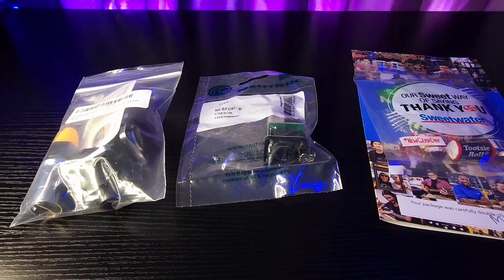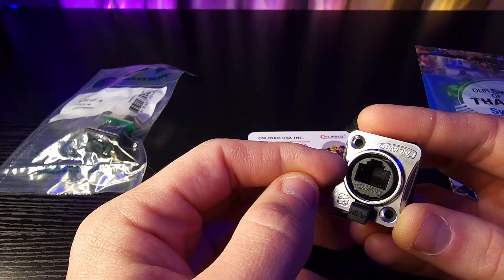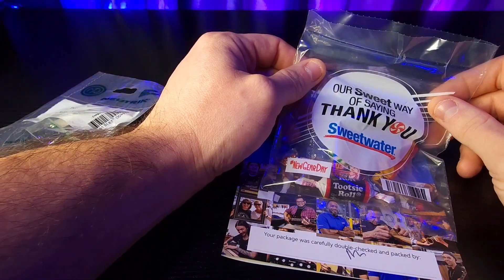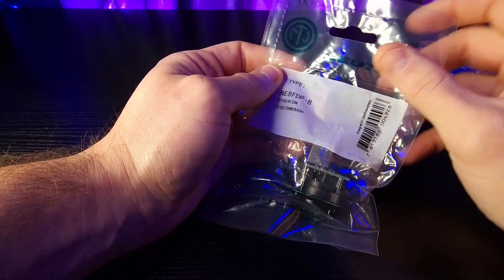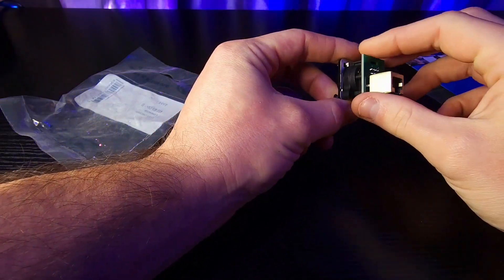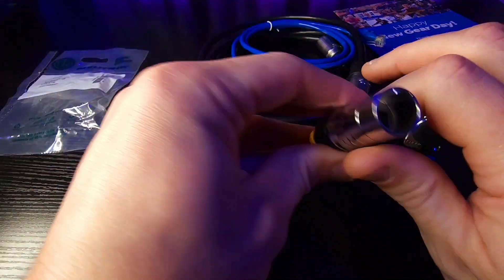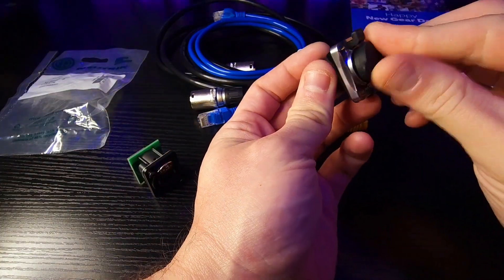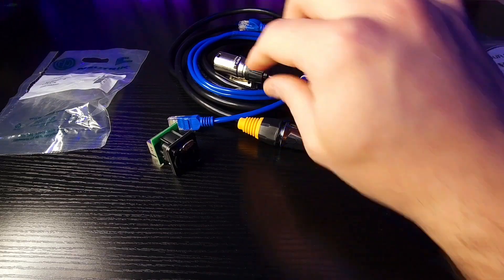CNLINKO to Neutrik Upgrade Ethercon Chassis Port Switch for Art-Net Protocol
One of my Light Consoles(@codeconsoles ) Victory 3,has a pre installed CNLINKO Ethercon Chassis.

I wanted to switch the @Cnlinko-connector  pass through chassis with a @NeutrikUSA Ethercon pass through. This upgrade was a rather easy process and took all of 5 minutes to do. There was no visible upgrade in speed or quality of signal. They are both CAT5e which is more than enough speed for Art-Net transmission and DMX512.

There's nothing wrong with CNLINKO, their quality is just as good as Neutrik; However, there chassis does not mate with neutrik Ethercon connectors. I discuss in the video the difference between both chassis.

DEFINE:
So Ethercon is the type of connecor/connection, it's short for Ethernet Connector

RJ45 is a type of connector commonly found on RJ45 cables for Ethernet.

Art-Net is a protocol that your console uses to send information over Ethernet.

I would also like to shout out @sweetwater for quickly sending the genuine Neutrik pass through Ethercon chassis and theyre always QUICK with dispatching replacement parts.